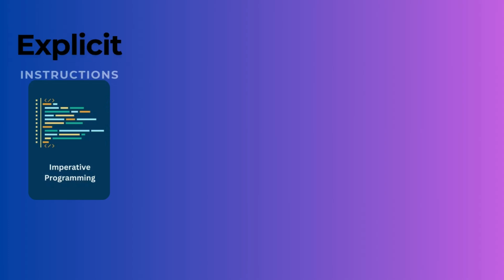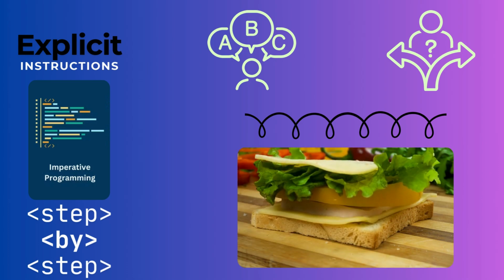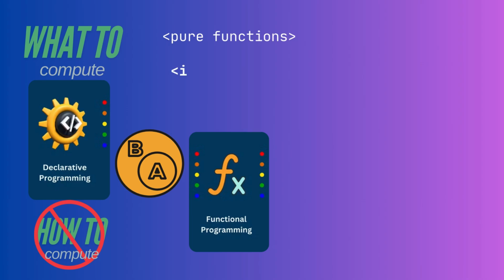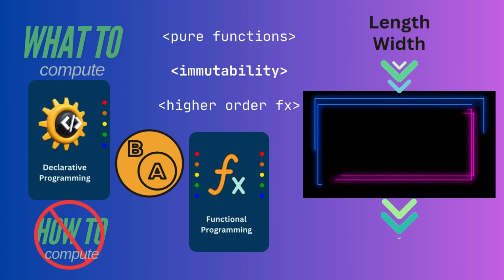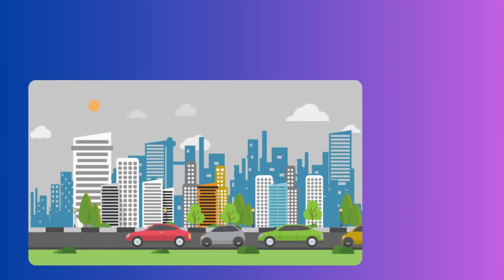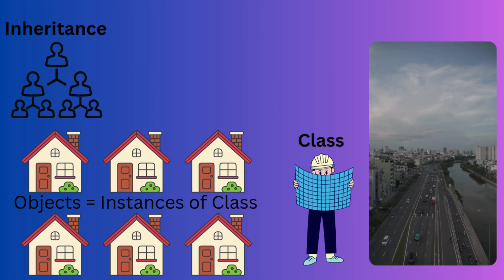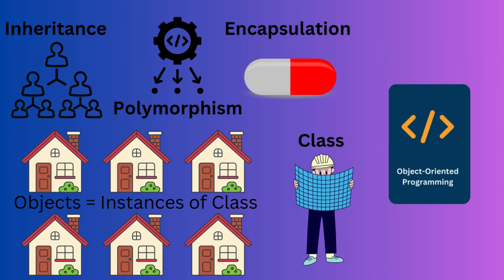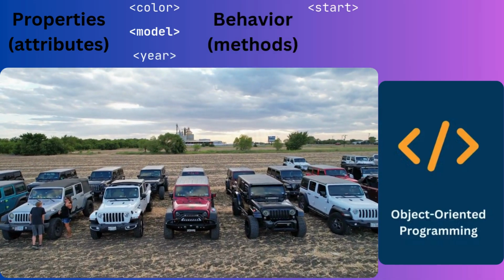💡Unlocking Programming Paradigms: 💻Backend languages [EASY]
Programming paradigms are the building blocks of software development. This video explores the key concepts of object-oriented programming, functional programming, and imperative programming. Learn how to apply these paradigms to languages like Python, JavaScript, and PHP.

Want to become a better programmer? Learn about programming paradigms and how they can help you write more efficient and maintainable code. This video covers the basics of object-oriented programming, functional programming, and imperative programming.

0:00 Intro
0:40 Programming Paradigms
0:55 Imperative Programming